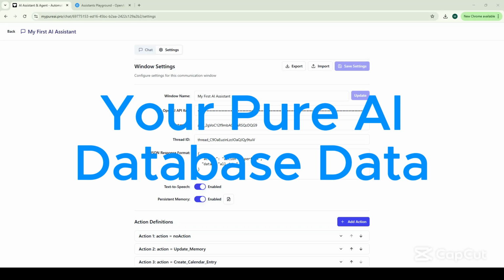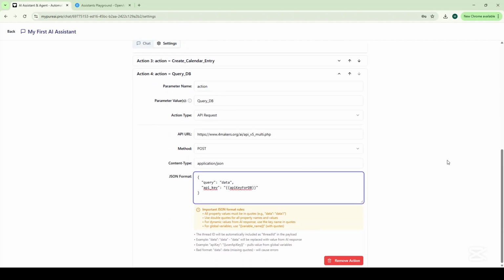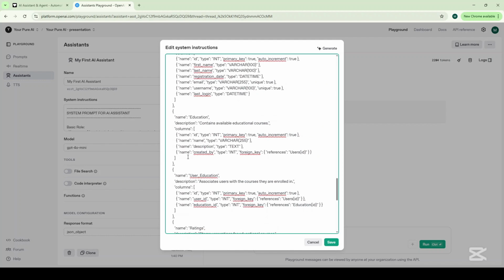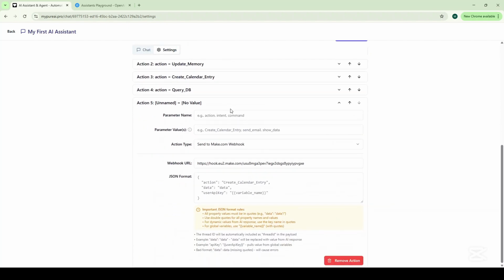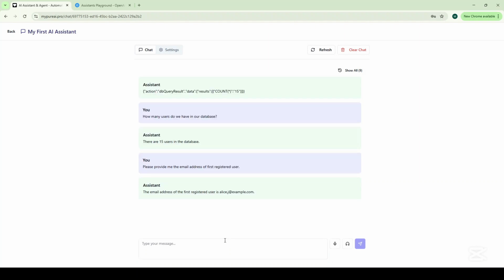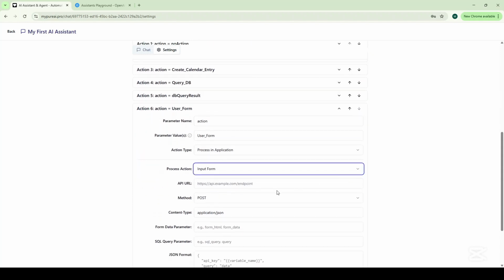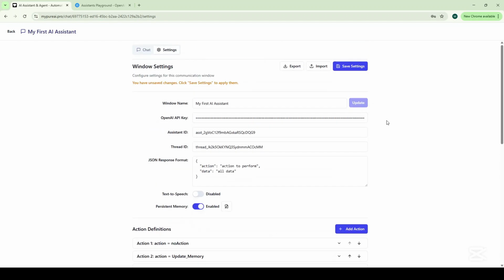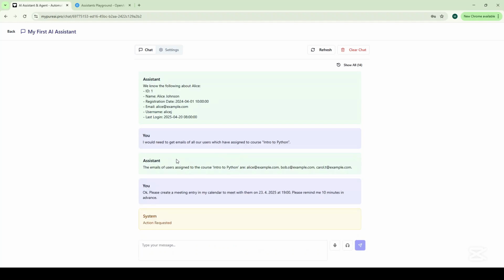Your Pure AI - Database (simple RAG)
How to Connect Your Database to Your Pure AI Assistant and Use Natural Language to Interact with Your Data - simple database based RAG (Retrieval-Augmented Generation)

Description:
In this video, we’ll walk you through the process of connecting an SQL database to Your Pure AI Assistant and show you how to query and modify data using natural language.

🚀 What you’ll learn:
How to retrieve data from your SQL database using an AI assistant
How to configure actions in Your Pure AI (including parameter names, values, and types)
How to set up OpenAI Assistant ID and use a shared Thread ID for seamless conversations
How to send queries and receive responses in natural language
How to handle follow-up questions when more clarification is needed
How to add another action that allows your assistant to not only read but also edit or insert records into your database
How to work with input forms to modify data dynamically
How to verify that changes have been successfully saved
Best practices and important safety notes for working with databases in test and non-production environments

👨‍💻 Whether you're building an internal tool, experimenting with AI-powered automation, or just exploring what's possible — this video gives you a complete practical example of AI and SQL integration in action.

This setup is intended for testing, prototyping, or personal use — not for production environments. We recommend clearly defining SQL queries or restricting database access to prevent unintended changes.

📄 System instructions, example PHP API scripts, and database structure used in this video are available in the description below.

💡 Try it yourself and bring your data to life with the power of AI.